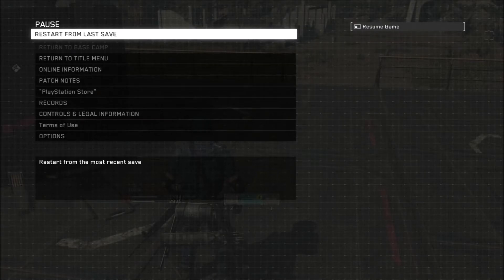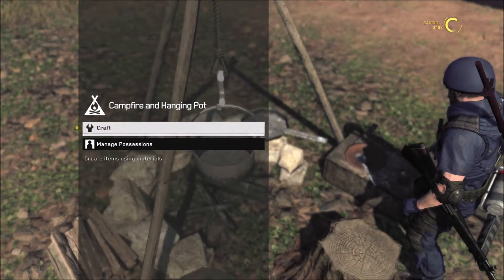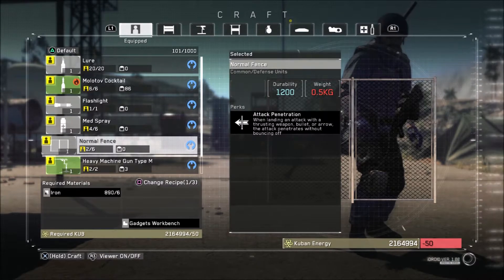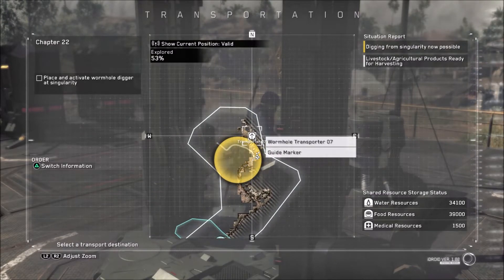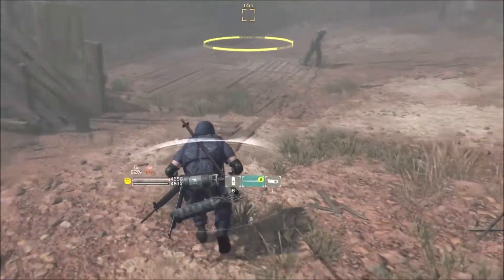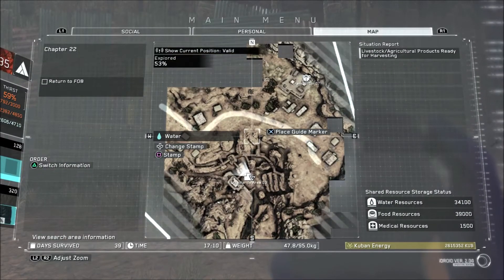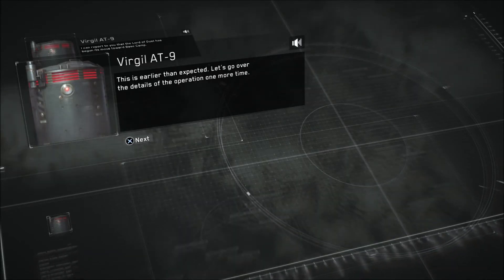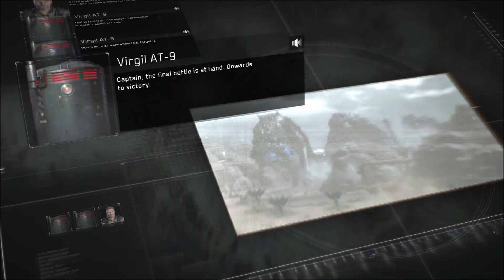Let's Play Metal Gear Survive 082: Taking a shock spear to the limit